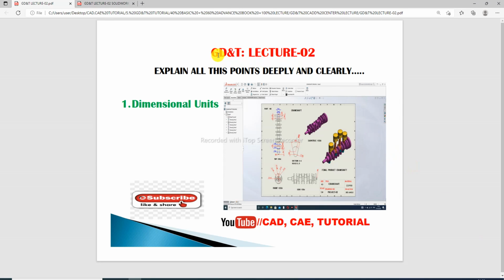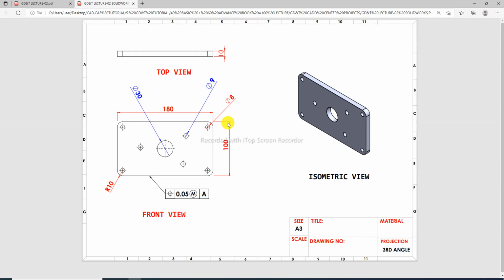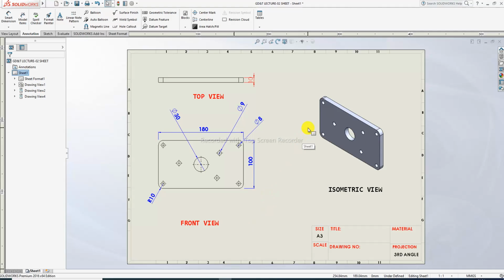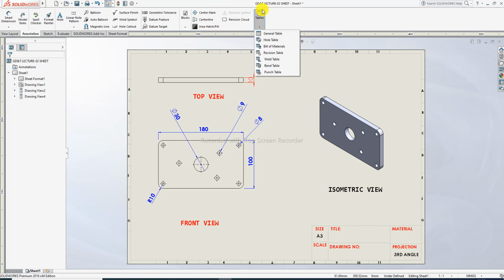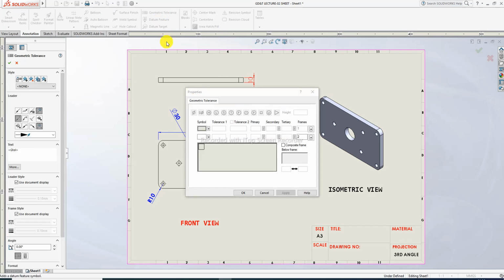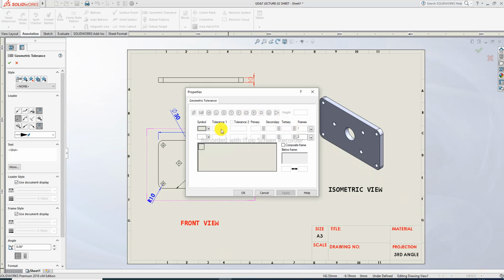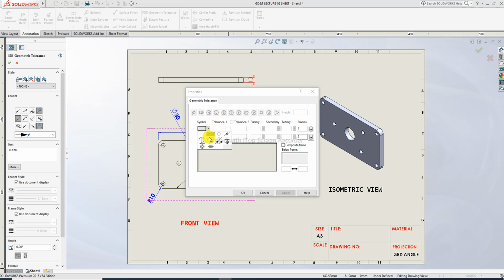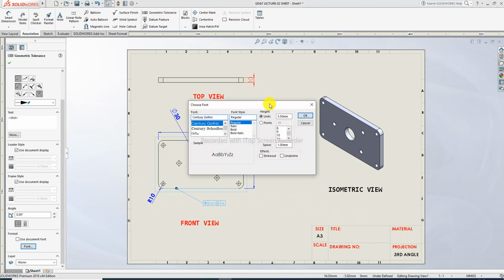GD&T DIMENSIONAL UNIT// GD&T LECTURE-02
Main Topcs:
1. AUTOCAD Tutorial for Beginners & Advance.( 2D sketching and 3D design learn and Isometric Design in autoCAD)
2. SOLIDWORKS Tutorial for Beginners & Advance.( Feature modeling, Sketch , surface modeling, Sheet Metal Design,  weldments design, simulation in solidworks)
3. CATIA V5 Tutorial for Beginners & Advance.
4. ANSYS workbench Tutorial for Beginners & Advance.
5. GD&T Tutorial for Beginners & Advance.